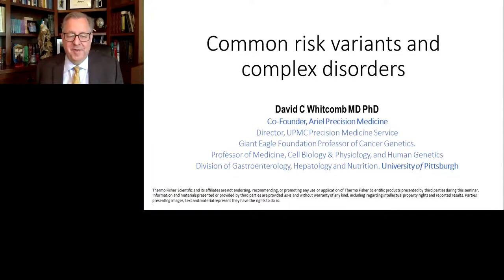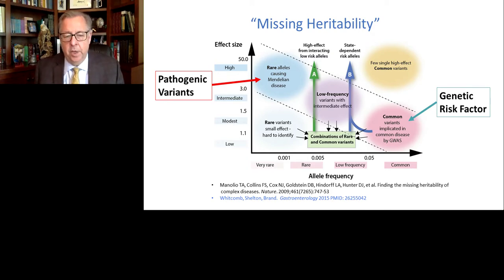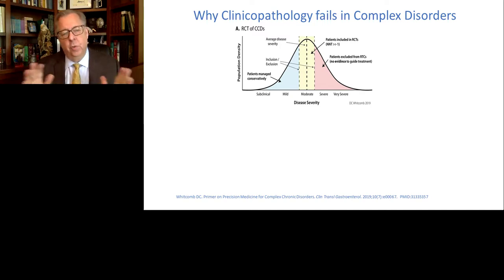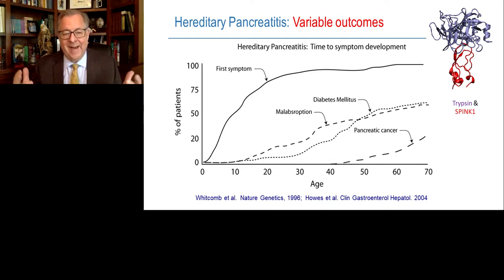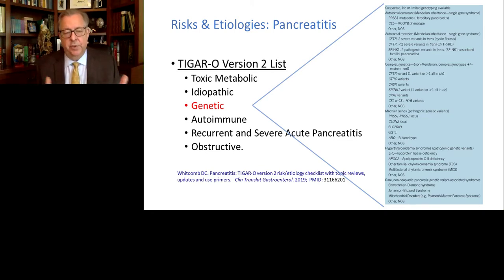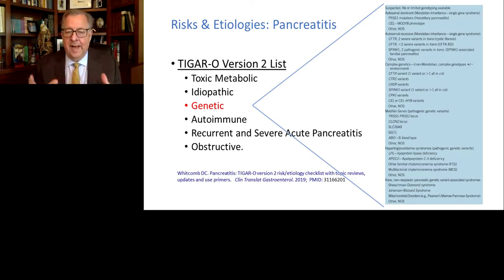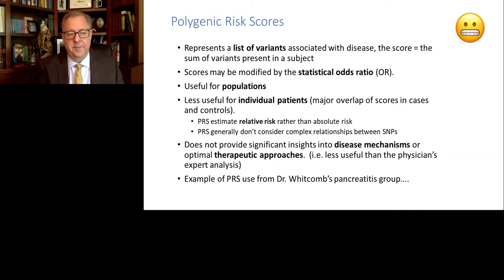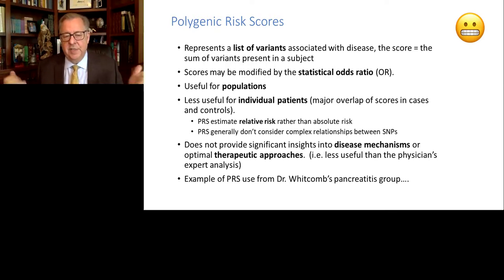Common risk variants and complex disorders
Presented By: David Whitcomb, MD, PhD, FACP, FACG, AGAG

Speaker Biography: Professor David C. Whitcomb MD PhD is a pioneer in the use of mathematics, genetics, neurosciences, immunology, epidemiology and clinical sciences to study complex inflammation disorders and cancer risks of the digestive system, and he is among the most-cited authors in the field of pancreatic diseases with multiple landmark papers.

Webinar: Common risk variants and complex disorders

Webinar Abstract: Successful sequencing of the human genomic brought great expectations for precision medicine. However, early efforts to understand common diseases under the “one gene; one disease” paradigm resulted in widespread failures in finding simple answers to complex questions, such as “the missing heritability of complex diseases.”

Earn PACE Credits:
1. Make sure you’re a registered member of LabRoots
2. Watch the webinar on YouTube or on the LabRoots
 This link will be located in the CMS in the webinar CE tab – please enable third party PACE link